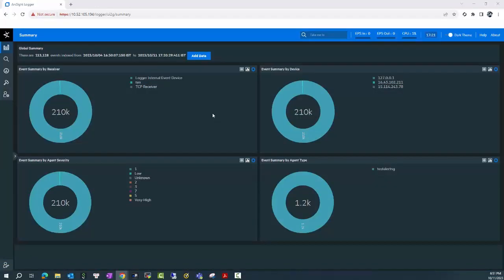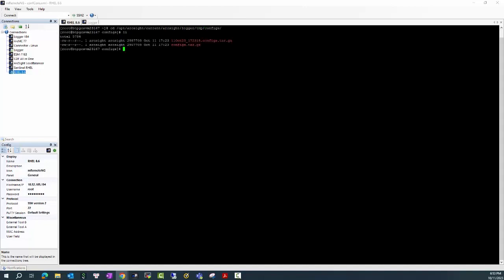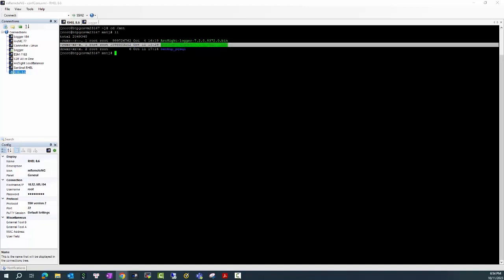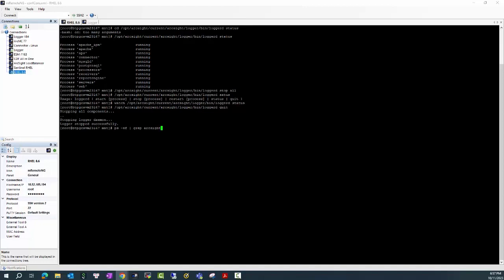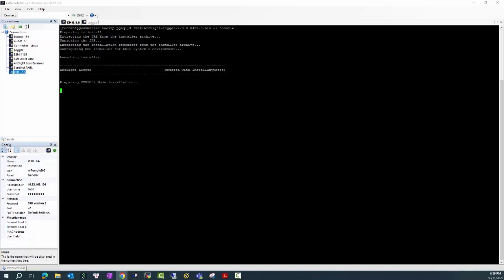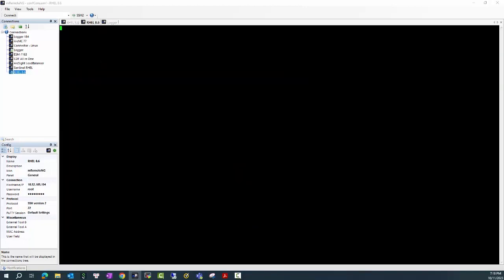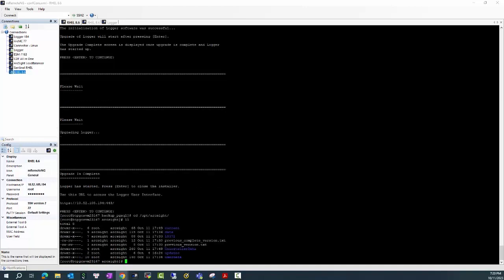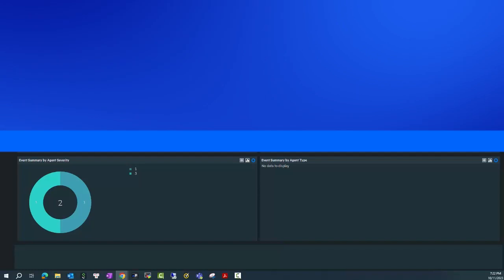ArcSight Logger Upgrading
This video instructs you how to upgrade your ArcSight Logger to the latest version 7.3